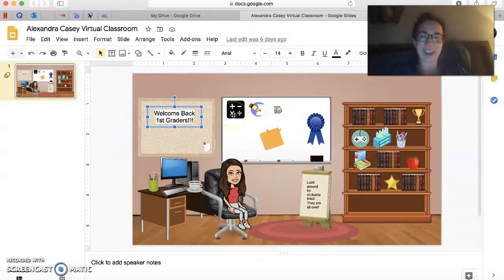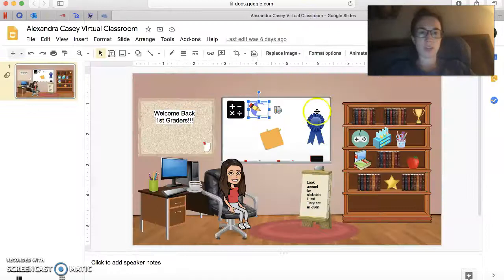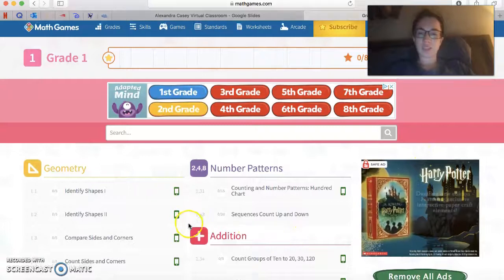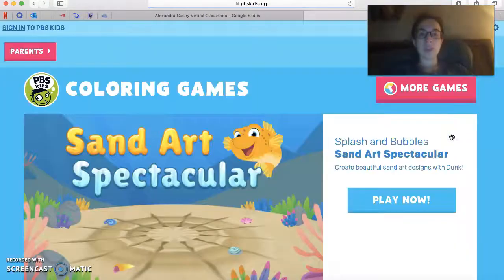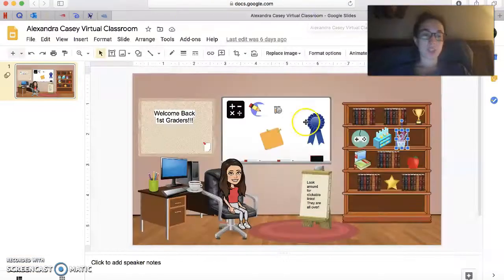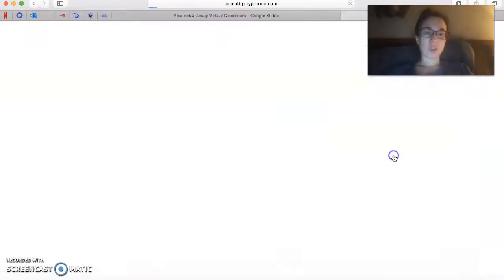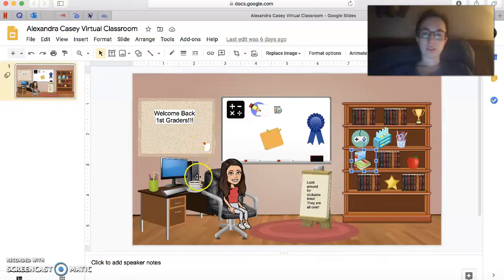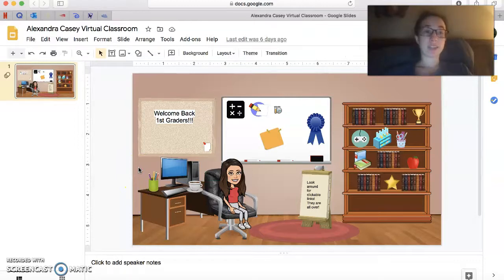Virtual Classroom Tour